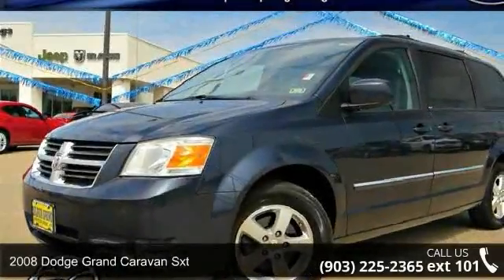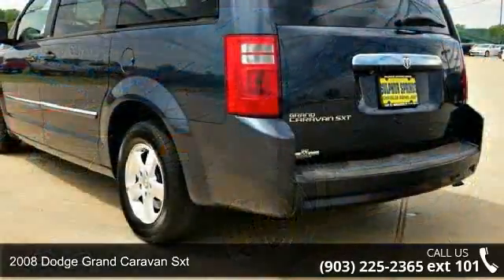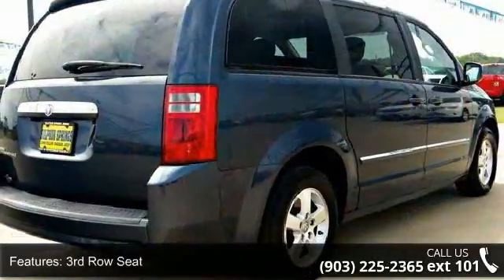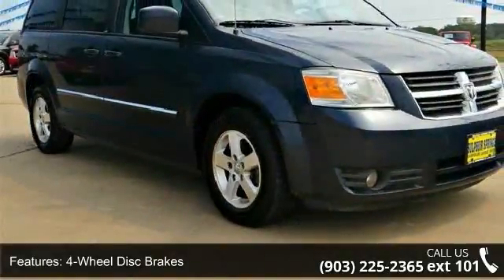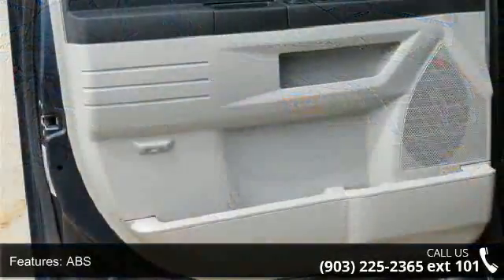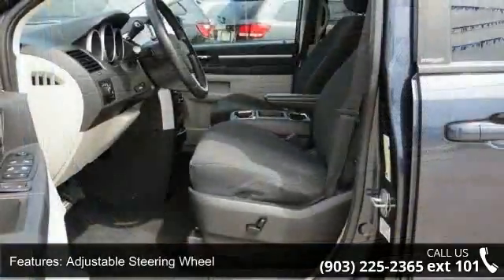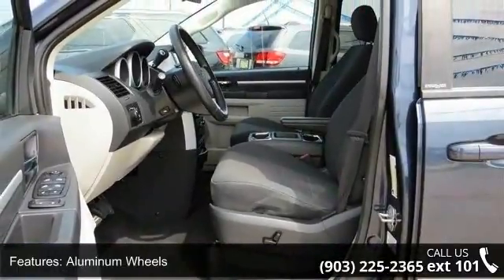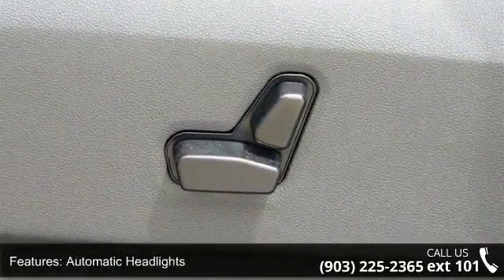2008 Dodge Grand Caravan SXT - Sulphur Springs Dodge - Su...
What a superb deal! A great deal in Sulphur Springs! Who could say no to a simply great van like this fantastic 2008 Dodge Grand Caravan? Designated by Consumer Guide as a 2008 Minivan Best Buy. This wonderful Dodge is one of the most sought after used vehicles on the market because it NEVER lets owners down. We are everyday people treating our customers like family! We will ship to anywhere in the US!